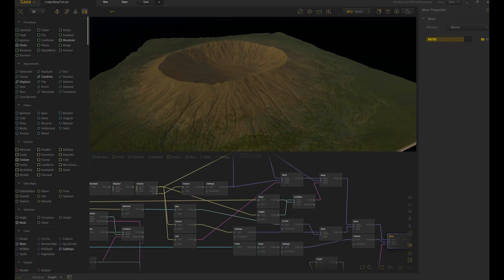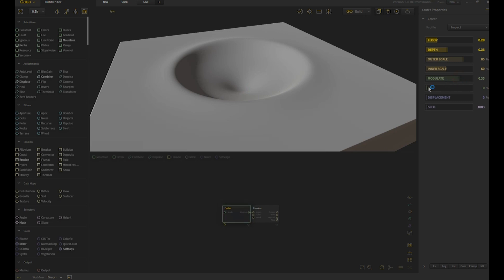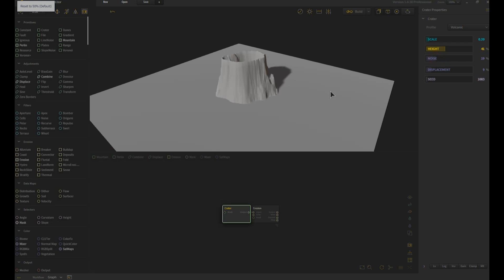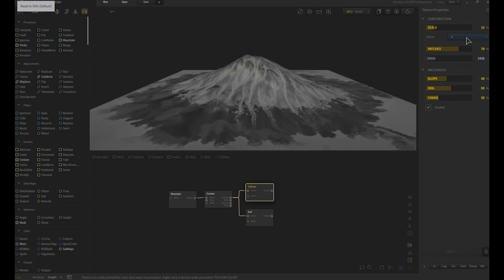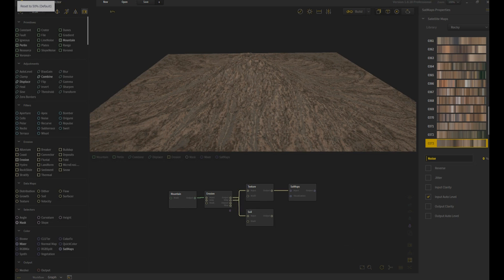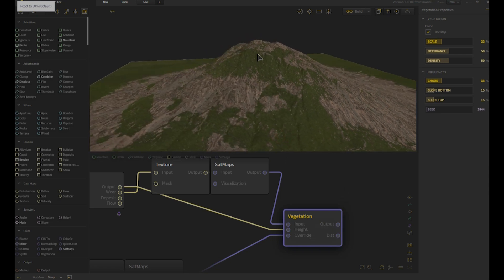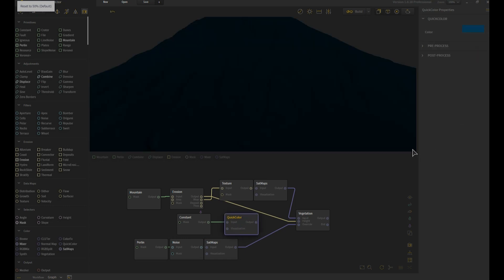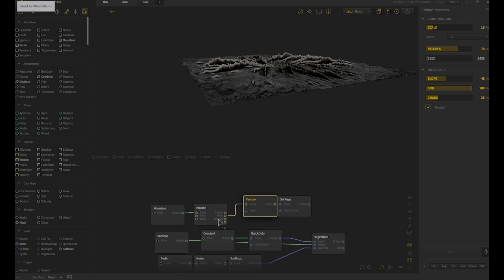Quadspinner Gaea Beginners Crater texture and vegetation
This is video introduces the Vegetation, Texture, and Crater nodes from the recent updates to Gaea. Covering basic usage of the tools and starting off with an example of them in use.

I hope you find the information useful. I'll try to get some more videos up soon now I have a bit more free time over the summer. I know there is a back up of a few requests.